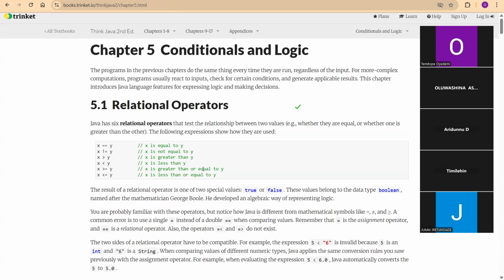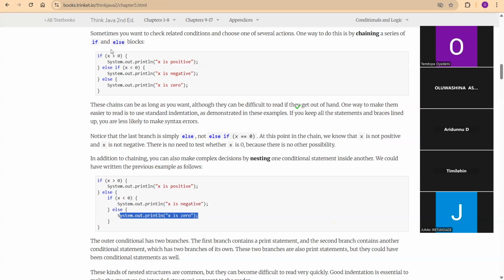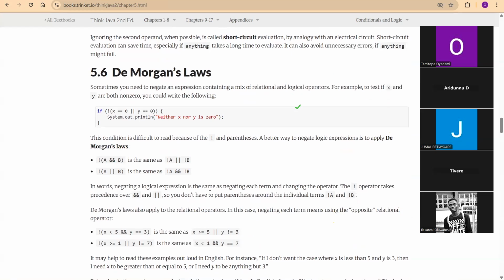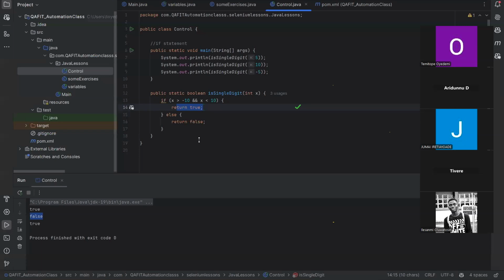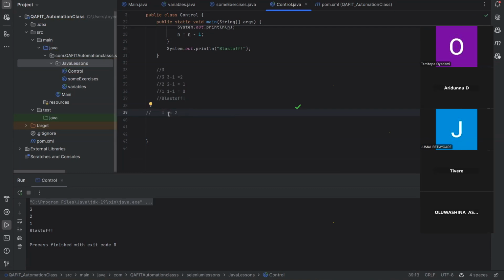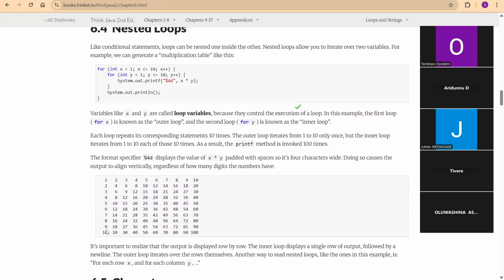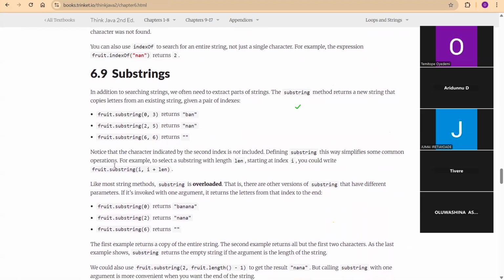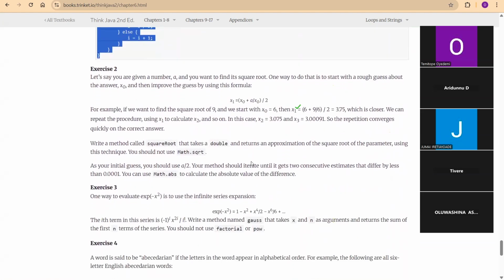Java & Test Automation Essentials- Conditionals and Logic, Loops and Strings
Getting Started with Automation Testing using Java & Selenium
Strengthening Java skills for writing efficient test scripts